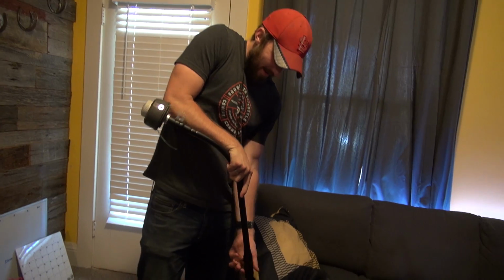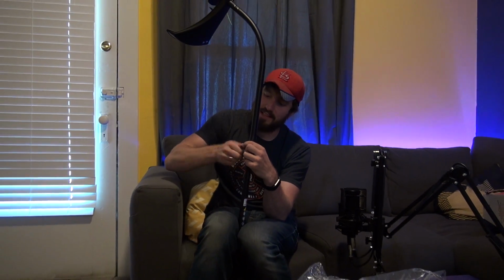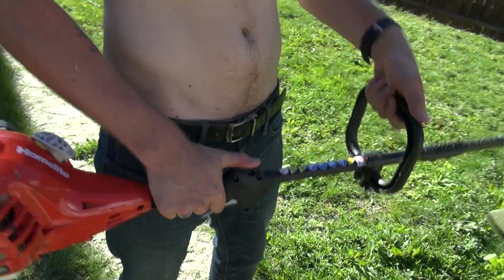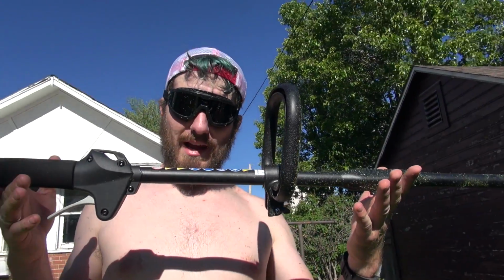Weed Wacker Willy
A new expert is in town. and hes taking down some weeds!

With The Creature house lawn getting out of hand (beyond anything a mower can handle) Jordan decides to call in a professional of weedwackening standards to tackle the job.